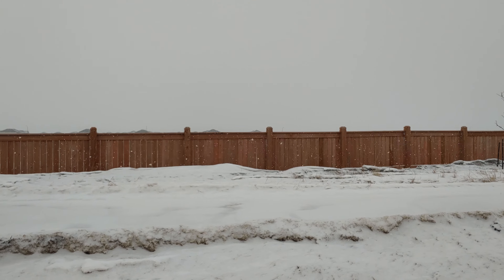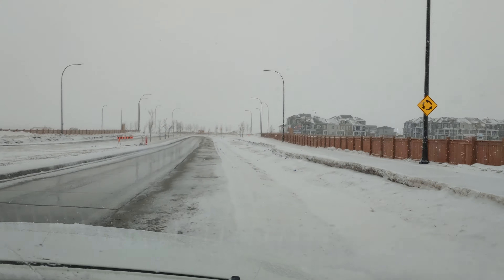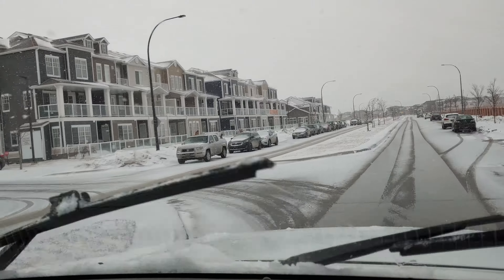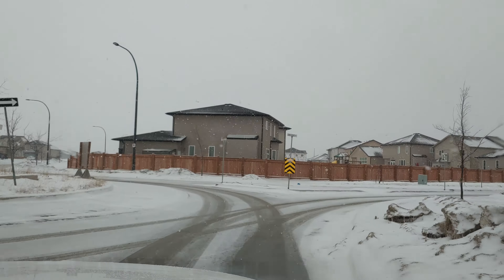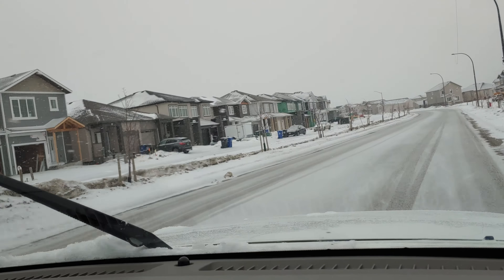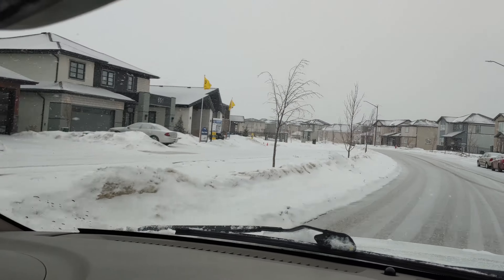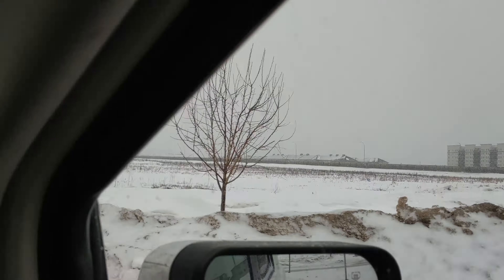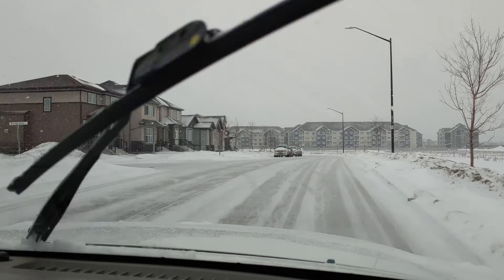Winnipeg Punjabi - Bridgewater